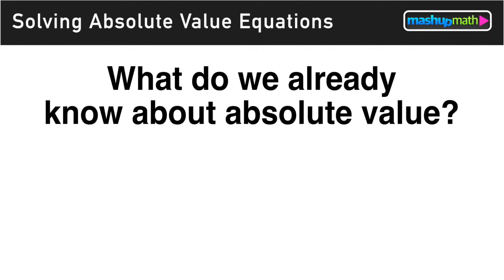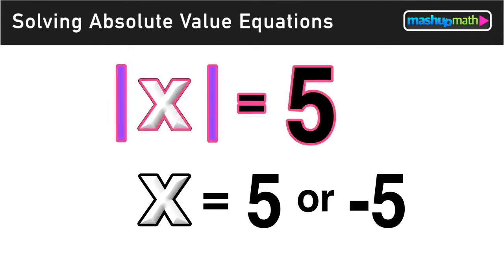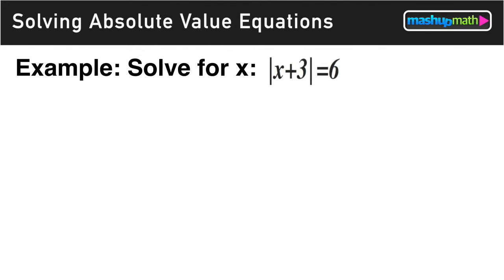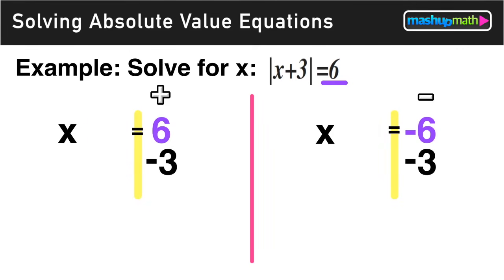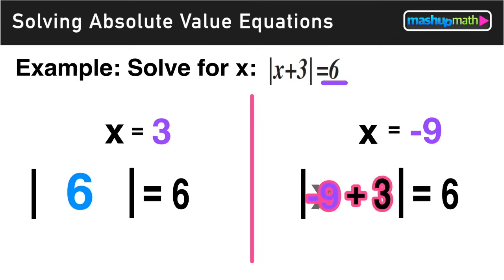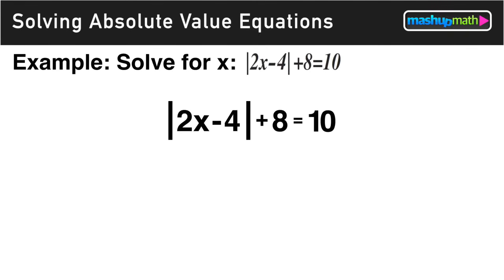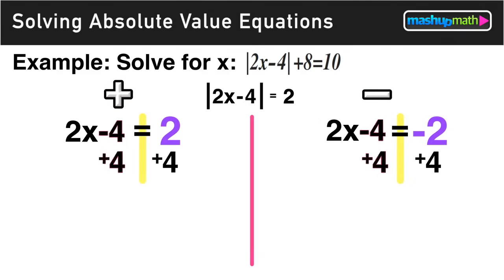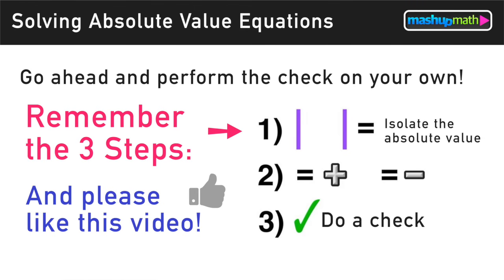Solving Absolute Value Equations Explained!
On this lesson, you will learn how to solve absolute value equations and absolute value functions in three easy steps!

This lesson includes:

-absolute value definition
-absolute value examples
-absolute value functions
-how to solve absolute value functions
-how to graph absolute value functions
-how to graph absolute value equations